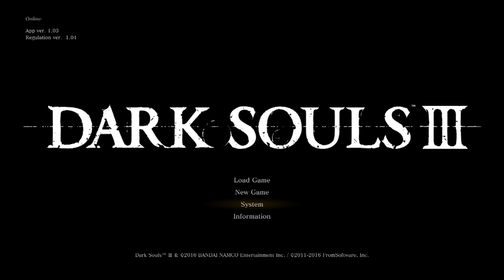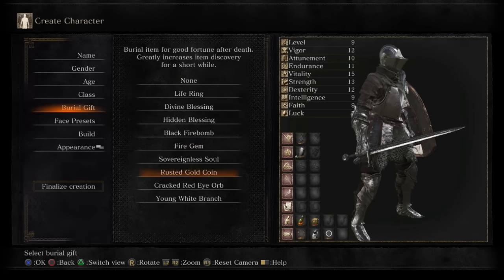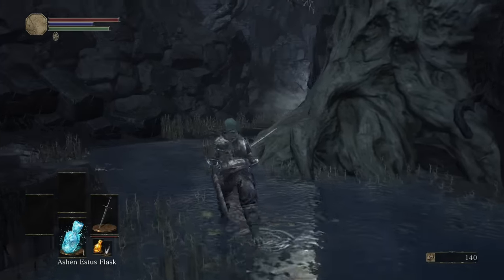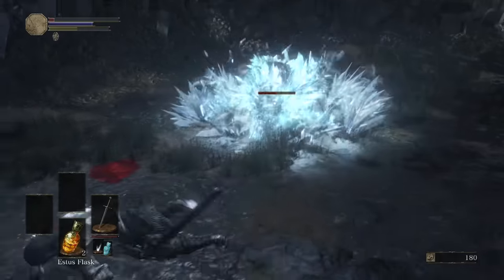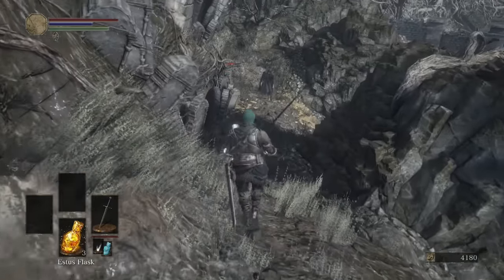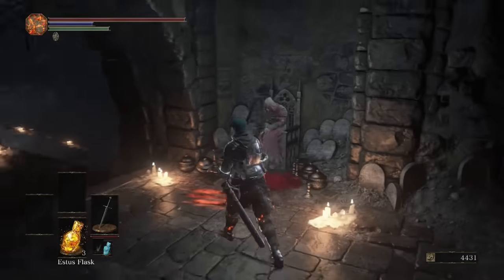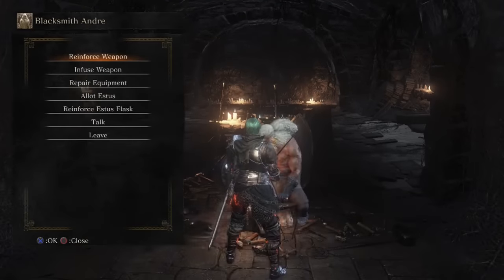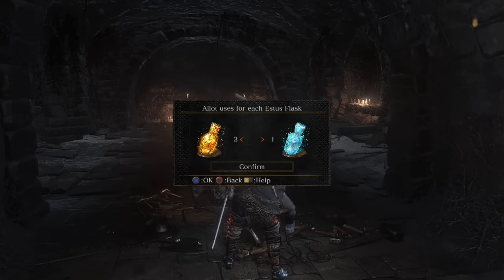Dark Souls 3 Detailed Walkthrough #1 Cemetery Of Ash (Everything You Need To Know)